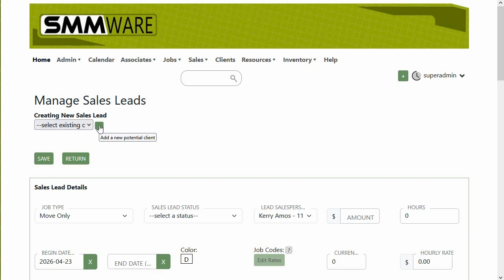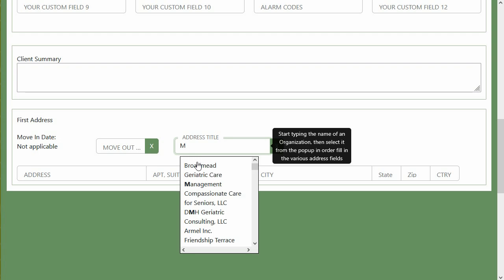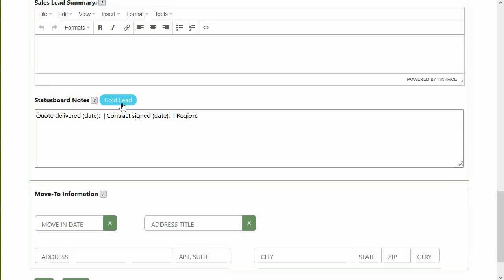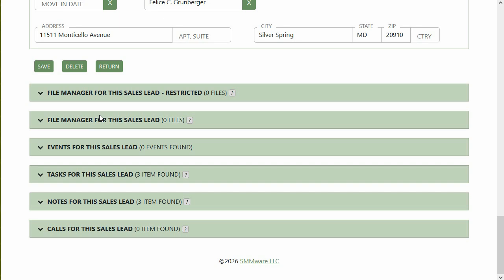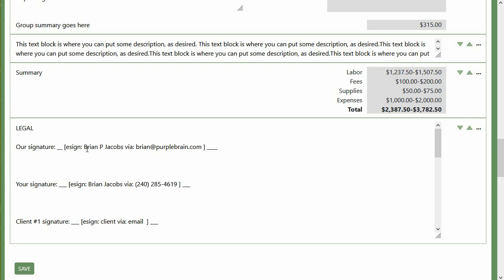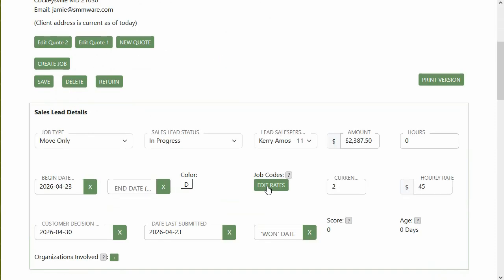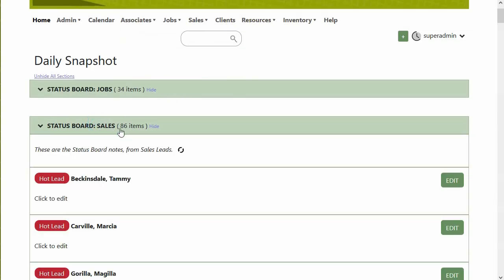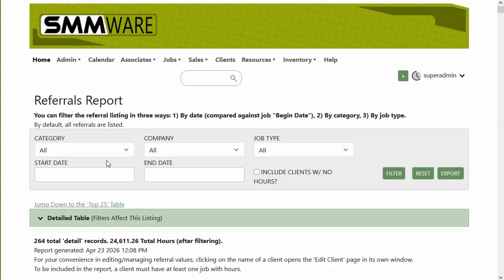Sales Features in SMMware (2026)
This is the 2026 version of our video on Sales Features in SMMware, providing a look at how you as a Sales Person can streamline your process using SMMware.